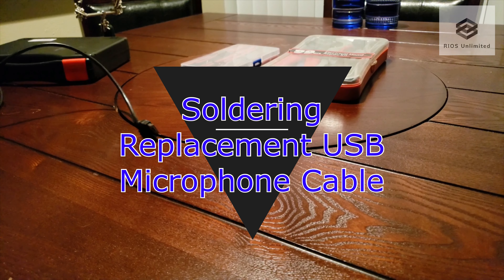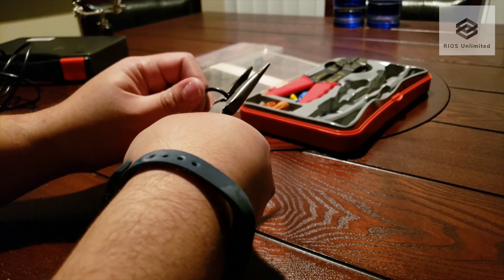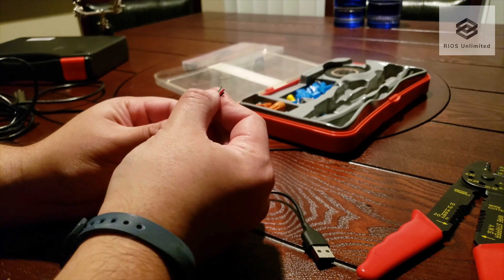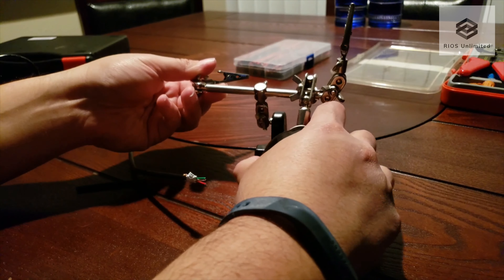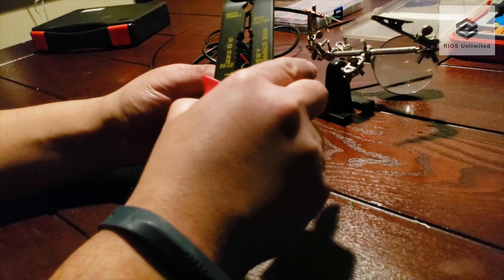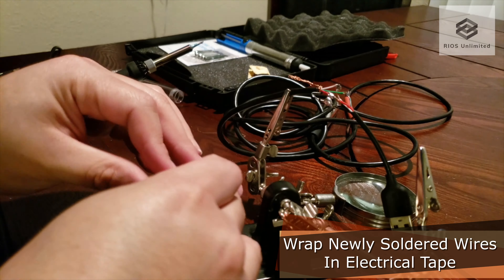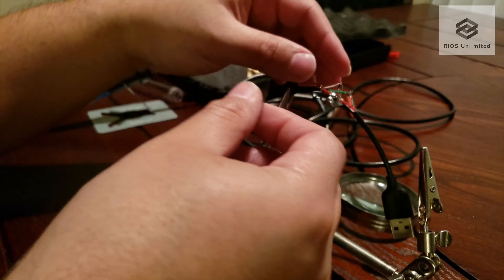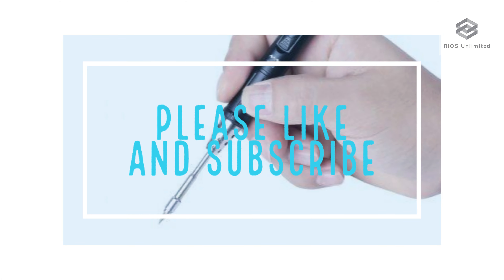Soldering Replacement USB Port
The following are the steps to soldering a new USB port. I used a broken USB Microphone in my video.

RIOSUnlimited.com

1) Cut the USB ports from the broken and working cables.
2) Wire strip the outer layer exposing the inner wires.
3) Identify the matching wires to solder.
4) Plug soldering iron to begin heating up.
5) Use a soldering iron helping hand station to hold the wires.
6) Wire strip all the wires with plenty of slack to solder without issue.
7) Insert a heat shrink wrap before soldering. This will be used for a better closed cable.
8) Technique only comes with practice. My best recommendation to soldering is to be patient when applying the solder and apply just enough for a secure hold.
9) Once all the wires have been soldered, cover the individual wires with electrical tape to avoid interfirance.
10) Close the cable with the heat shrink wrap and test the new port.

** I did a mediocre job in this video but the microphone works better than before **

**Tools used during the recording**
Soldering Iron with solder

Soldering helping hands